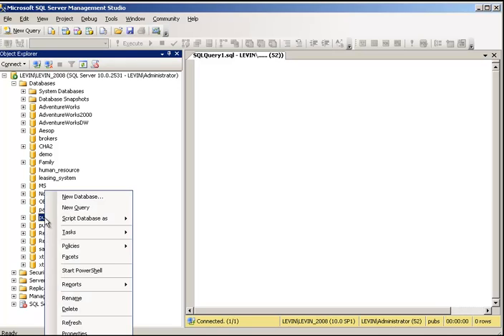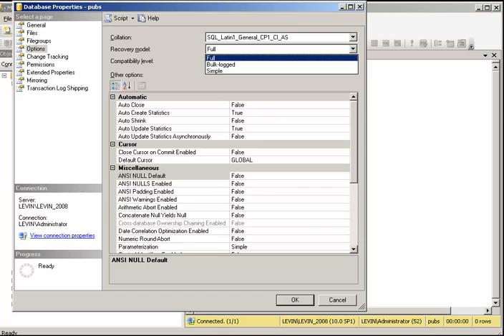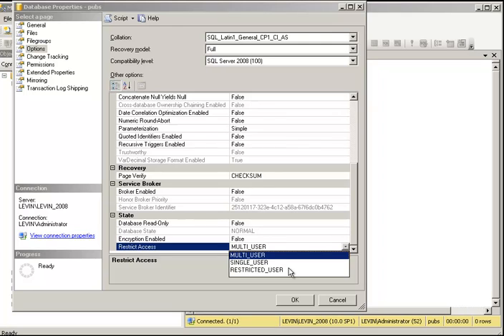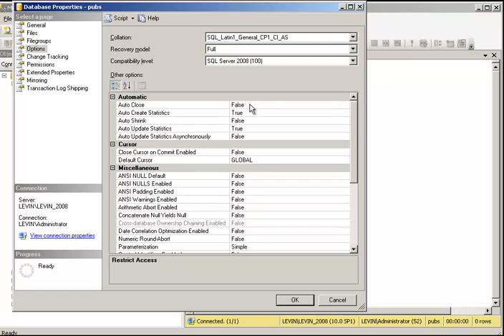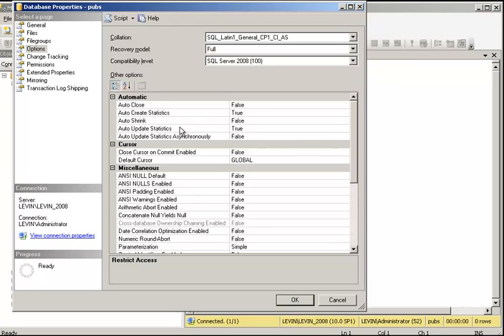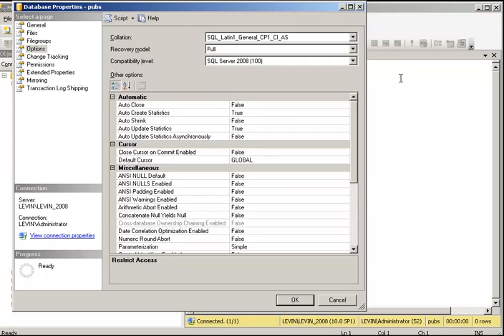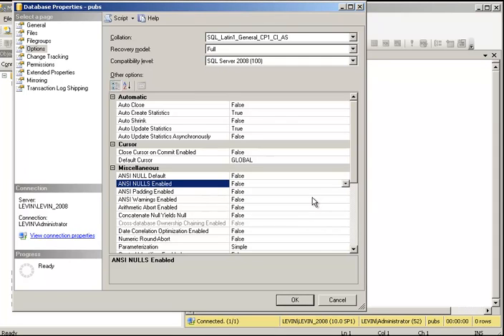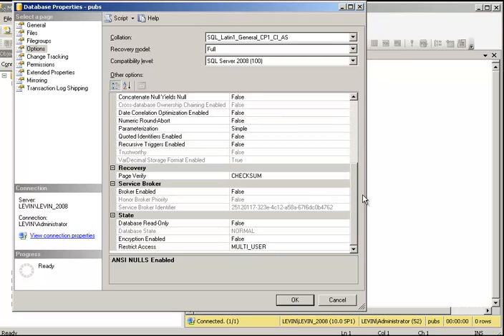introduction to sql server 2008 database option using SSMS (DBA)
sql server 2008 database option
setting the database options using the sql server management studio.
database administration.